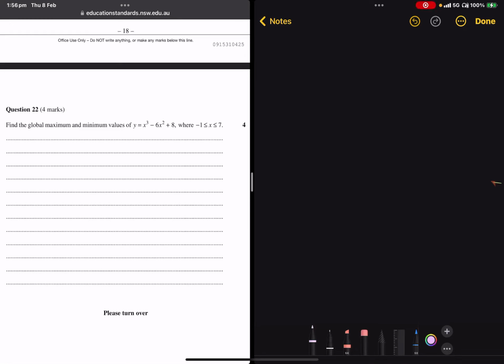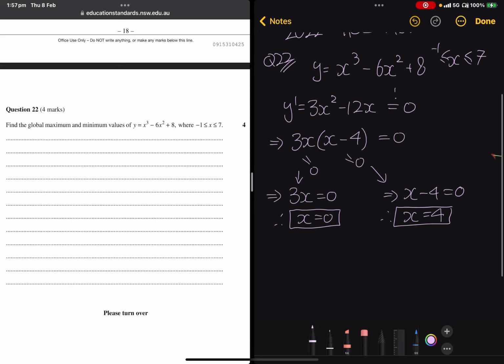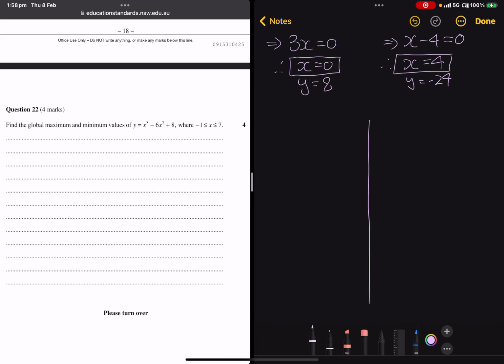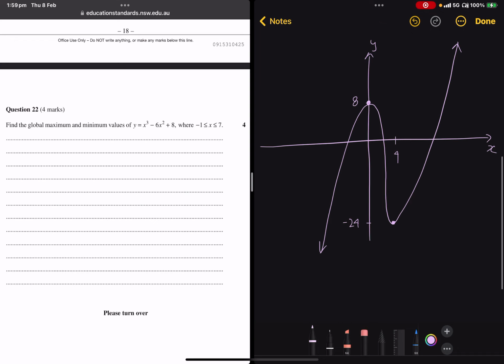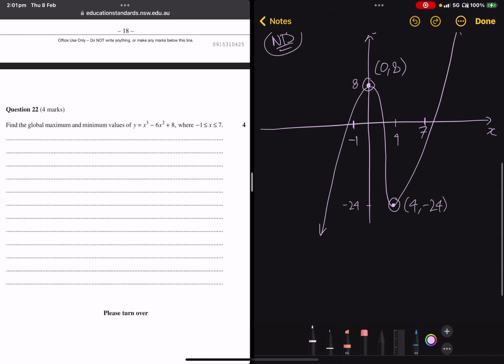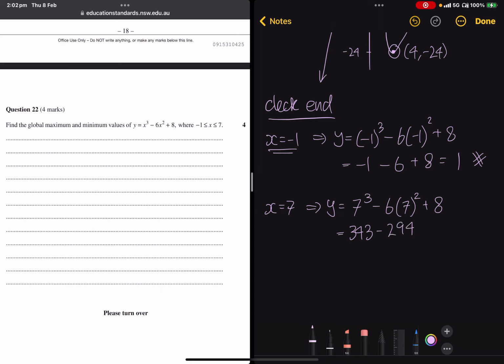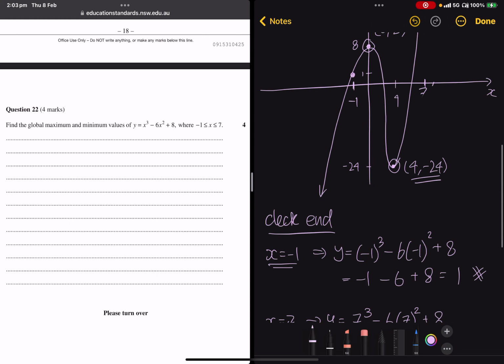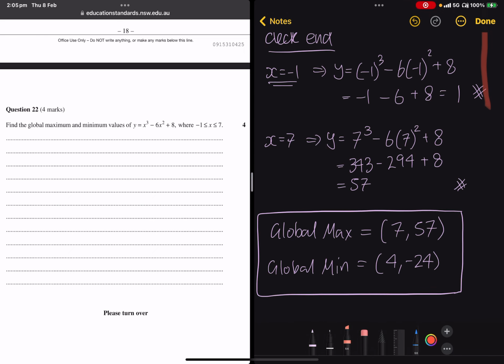2022 HSC Mathematics Advanced/2 Unit Paper Q22 Solution